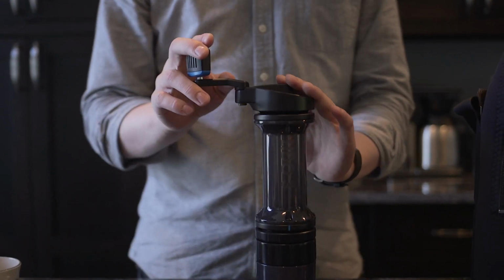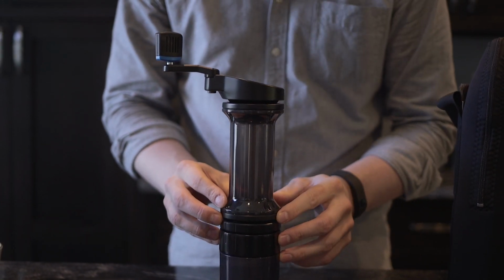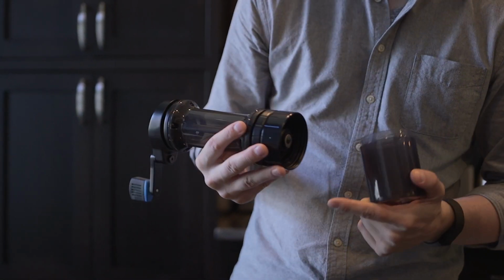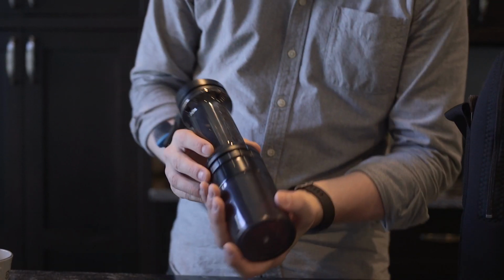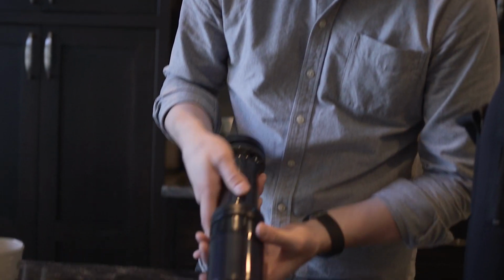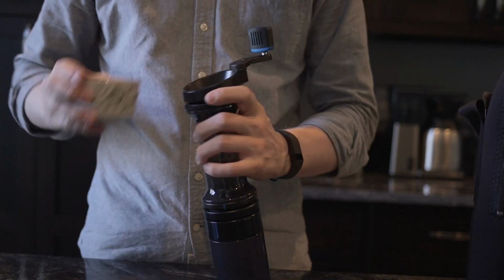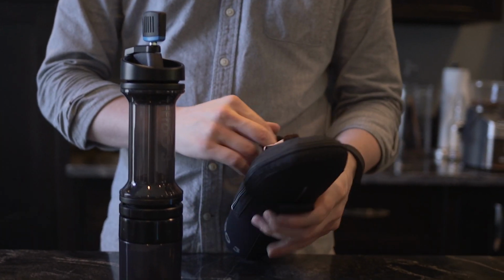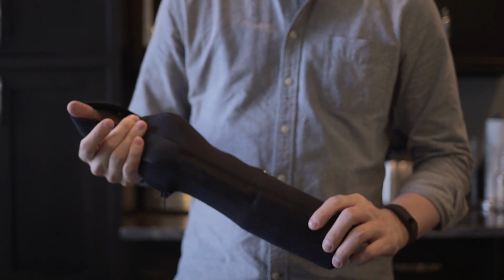Lido 3 Grinder Overview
The Orphan Espresso LIDO 3 hand grinder is arguably one of the best on the market today. This full-range hand grinder is capable of everything from Turkish to drip, and its double bearing stabilization means you'll get a consistent grind at every setting. Made of high-quality materials, the LIDO is made to travel, and comes with a fitted neoprene carrying case and tools to keep the grinder clean and well-maintained. The 48mm steel burrs have an aggressive but precise cut, allowing you to grind more quickly without overexerting yourself. With its stepless adjustment and stellar grind quality, the LIDO 3 rivals more expensive electric grinders in performance.